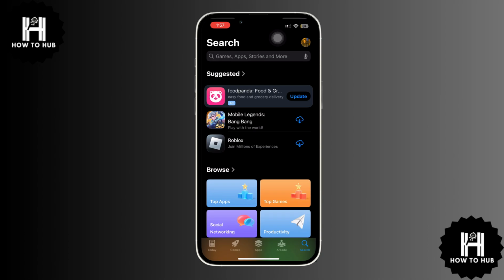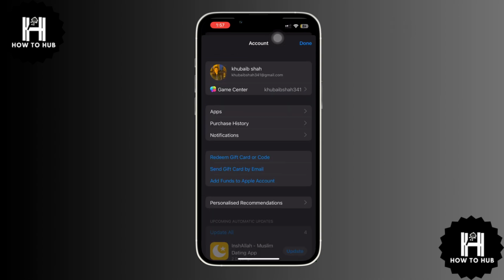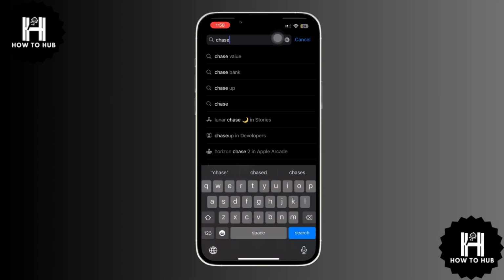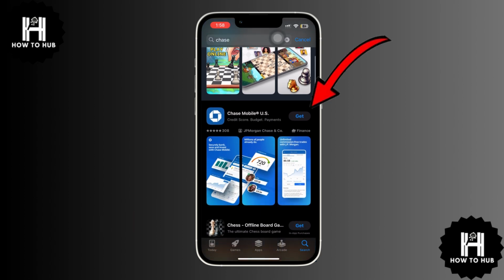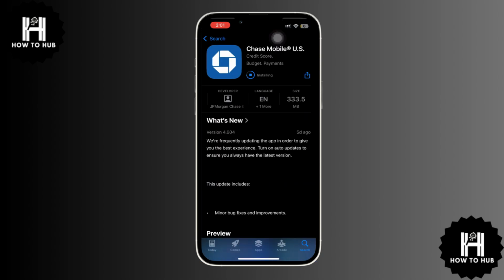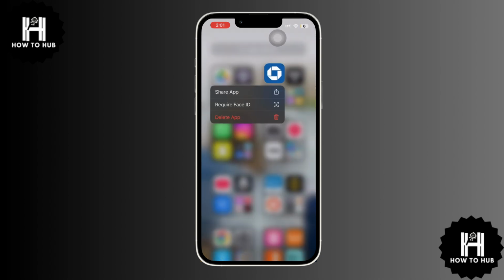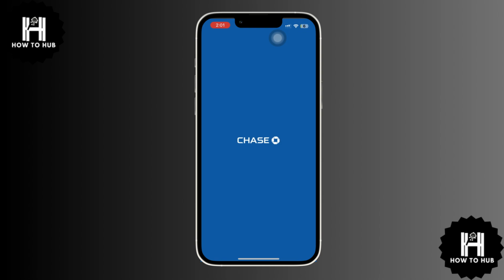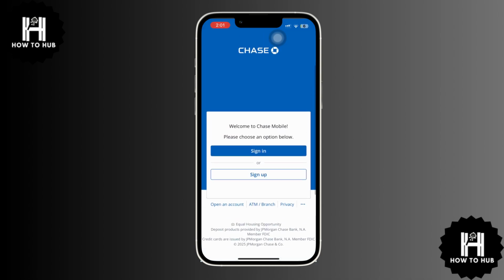How To Install Chase Bank App on iPhone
Learn how to install the Chase Bank app on your iPhone with this quick and easy guide! Follow simple steps to download, set up, and start managing your finances securely on the go.